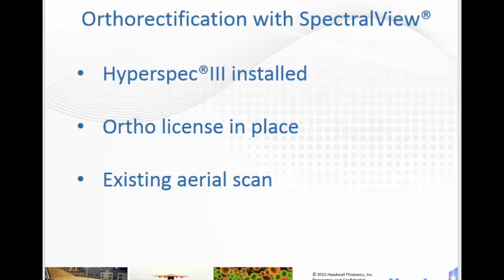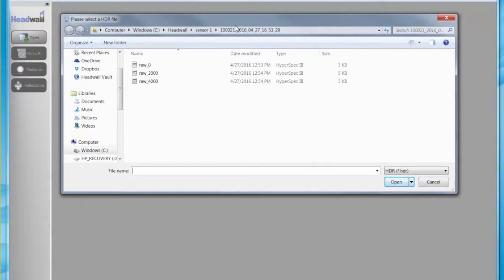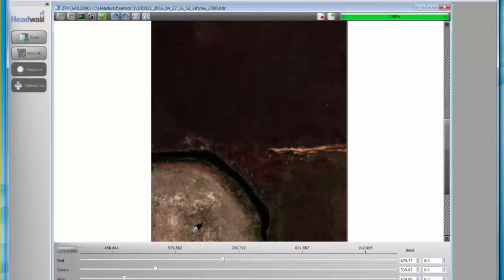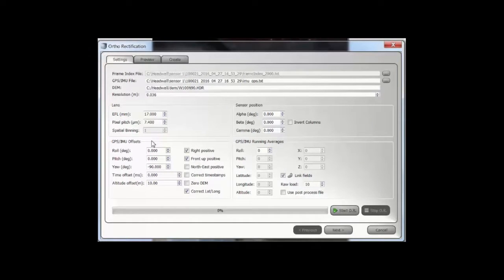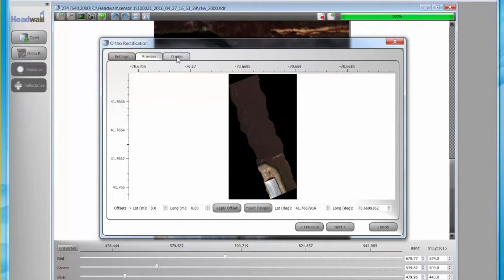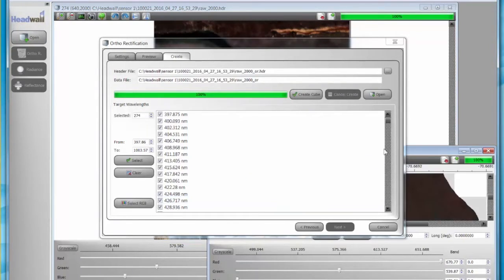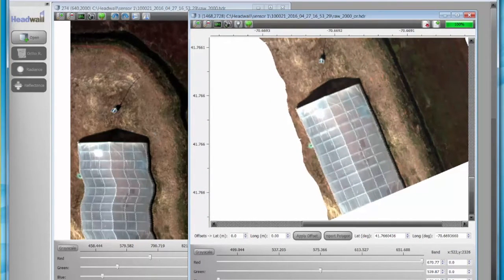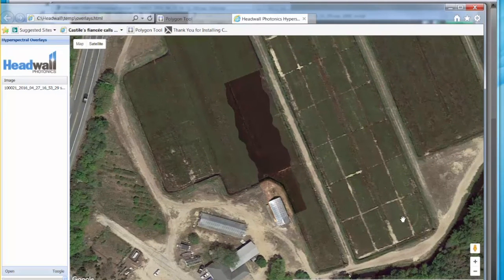Orthorectification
This is video #9 in a series of ten tutorials from Headwall Photonics.

Here, we briefly discuss the basic procedures and set-up for accomplishing the post-processing task of orthorectification.